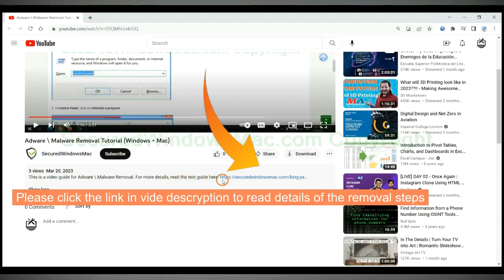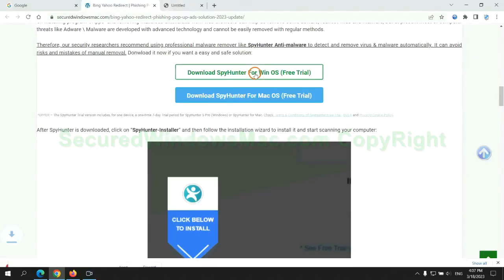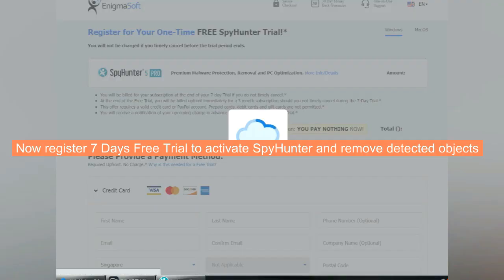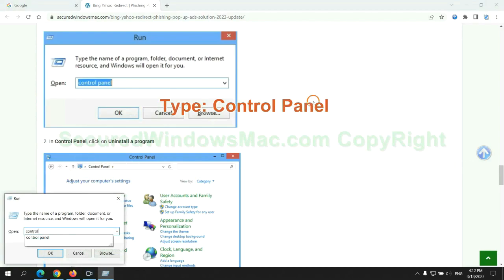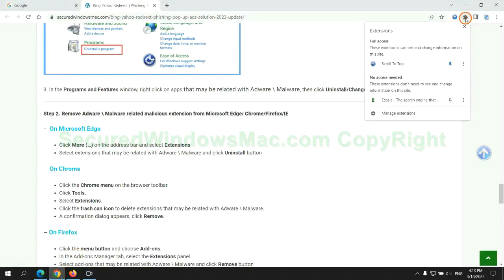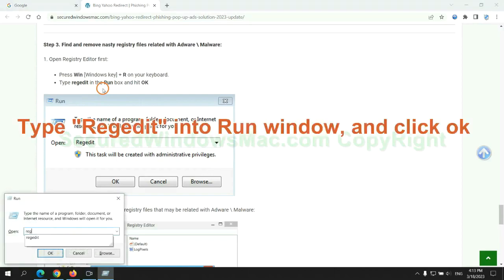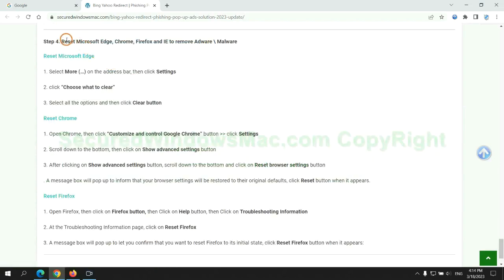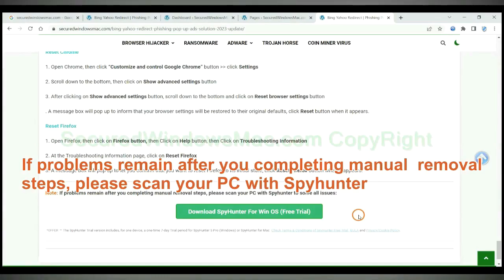Uninstall Estimate Speed Up potential unwanted program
This is a video guide for removing Estimate Speed Up.